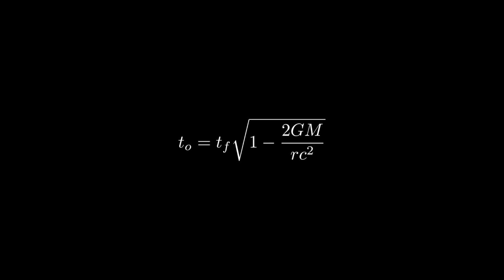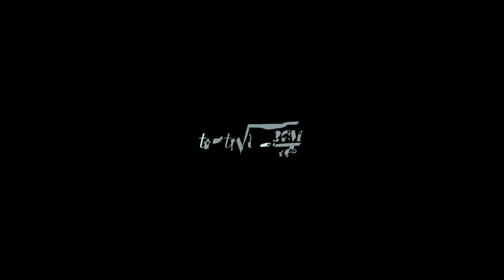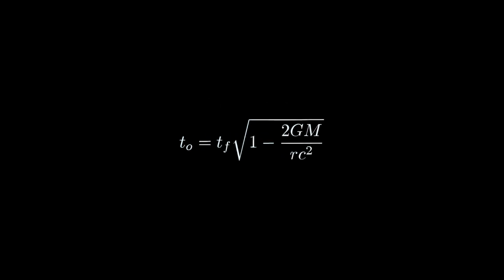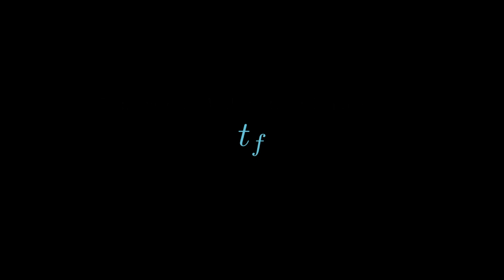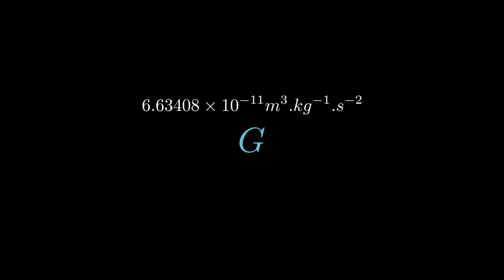Gravitational Time Dilation | The Extended Cut